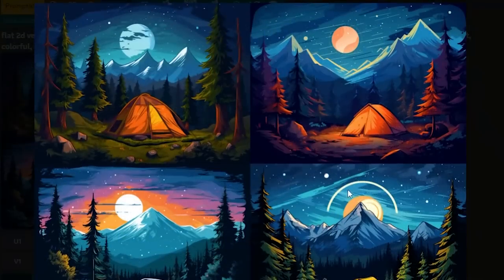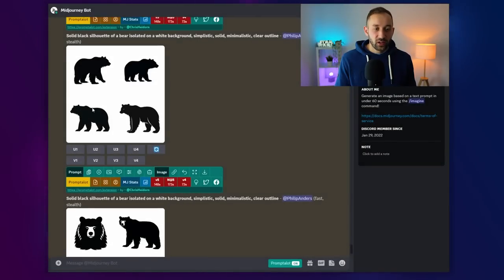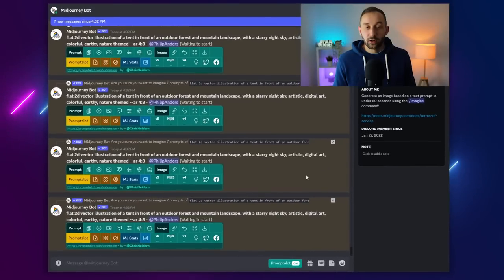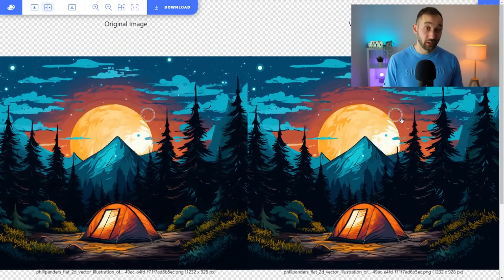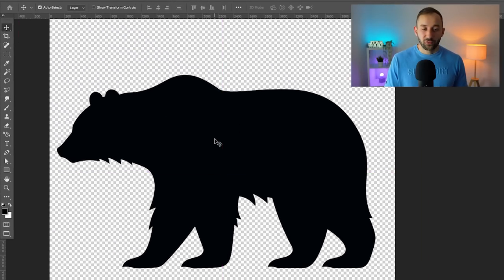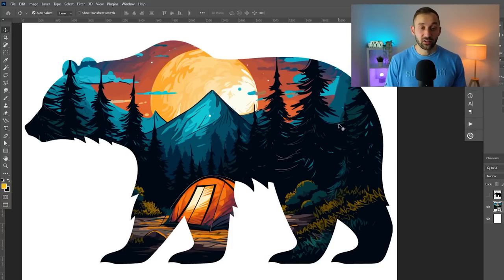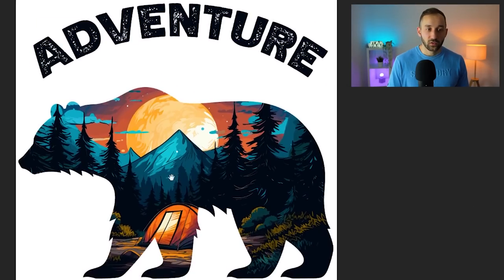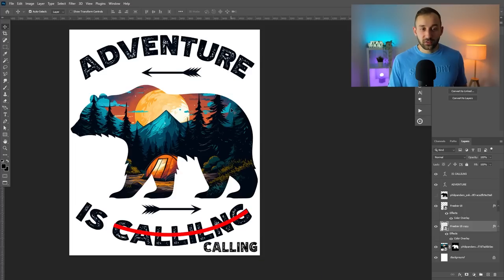Midjourney Print on Demand T-Shirt Design Tutorial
🔸PROMPT 1:
Solid black silhouette of a bear isolated on a white background, simplistic, solid, minimalistic, clear outline --v 5.2 --repeat 7
🔸PROMPT 2:
flat 2d vector illustration of a tent in front of an outdoor forest and mountain landscape, with a starry night sky, artistic, digital art, colorful, earthy, nature themed --ar 4:3 --v 5.2 --repeat 7

CHAPTERS
00:00 Midjourney is getting better and better
00:19 Midjourney Prompt #1 (Silhouttes)
02:38 Midjourney Prompt #2 (Digital Illustration)
04:47 Vectorizing the Images
06:04 Photoshop: Preparing the Silhouette
08:21 Photoshop: Combining the Graphics
10:07 Photoshop: Adding Text & Decorative Elements
13:08 Create Variations of the Design
13:41 Photoshop: Exporting the Design